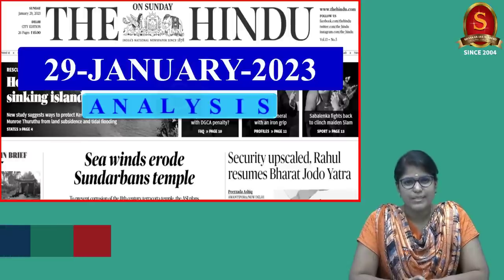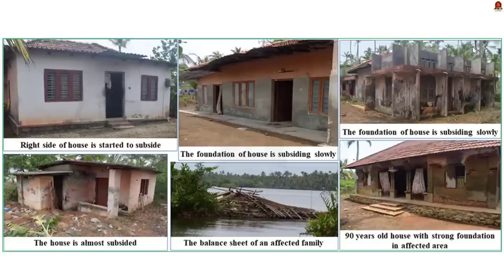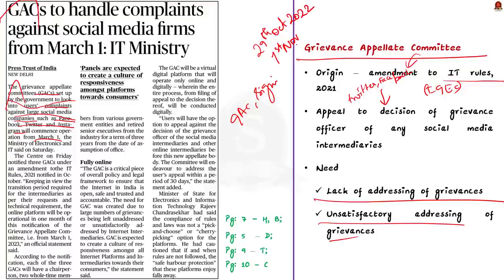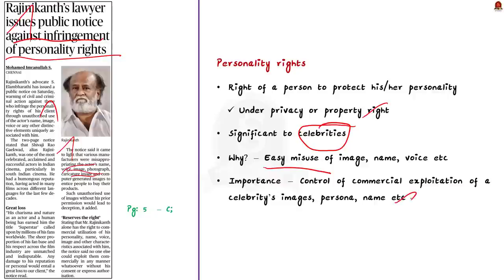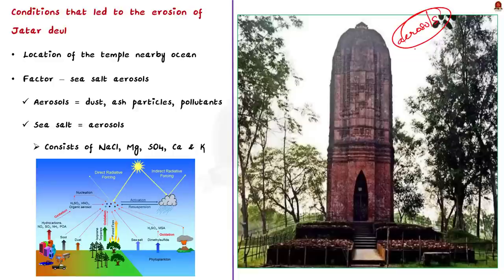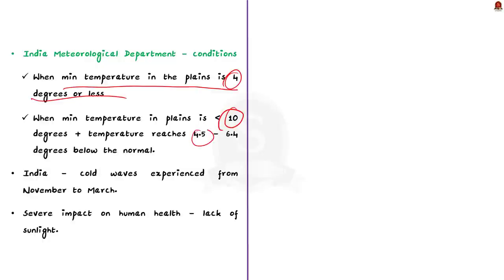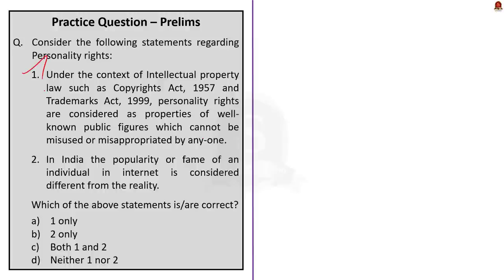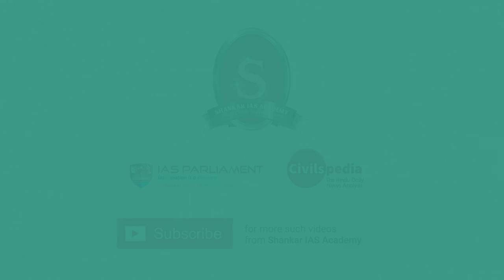The Hindu Daily News Analysis || 29th January 2023 || UPSC Current Affairs || Mains & Prelims '23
Time Stamping
►►Introduction - 00:00
►►List of Topics - 00:10
1. Researchers offer tips to save Kerala’s sinking island - 00:24
2. GACs to handle complaints against social media firms from March 1: IT Ministry - 05:00
3. Rajinikanth’s lawyer issues public notice against infringement of personality rights - 08:17
4. Sea winds erode Sundarbans temple - 11:58
5. 166 killed as a result of cold snap in Afghanistan since January 10 - 14:56
6. Prelims Practice Questions - 18:47